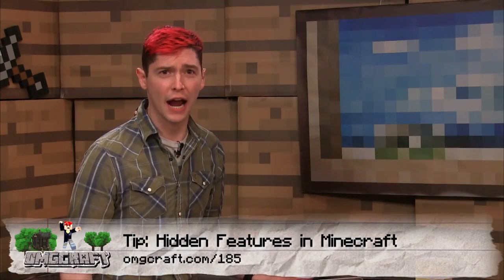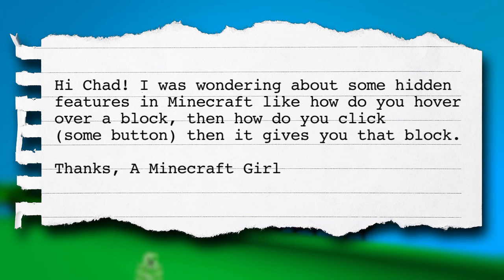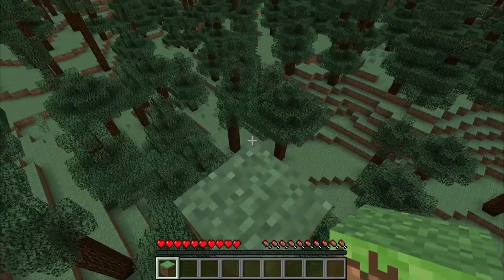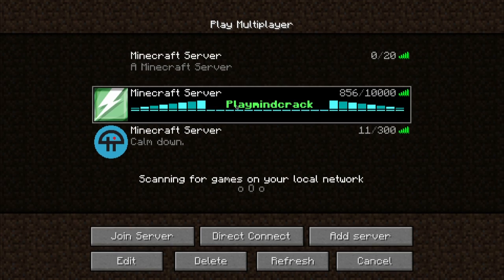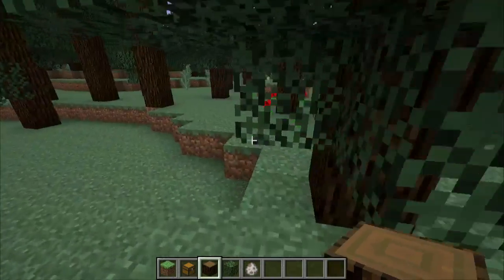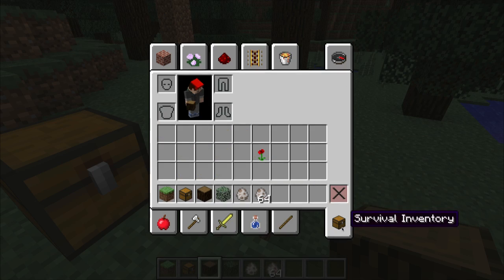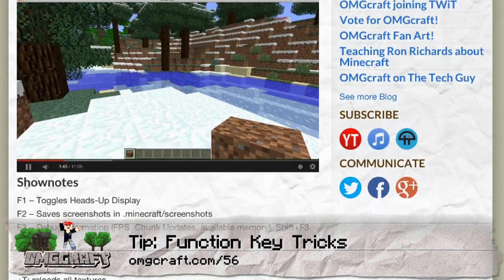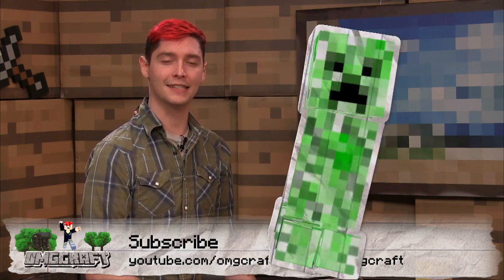Tip: Hidden Features in Minecraft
Chad shows off some lesser known keyboard shortcuts and time saving tricks in Minecraft.